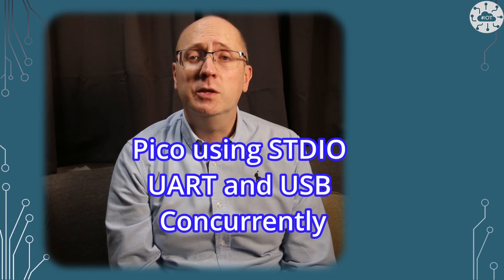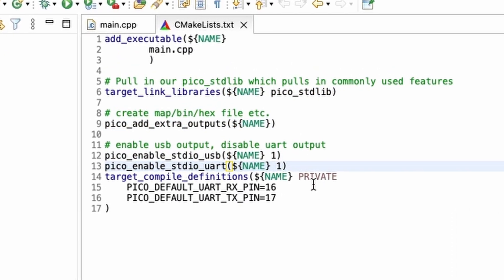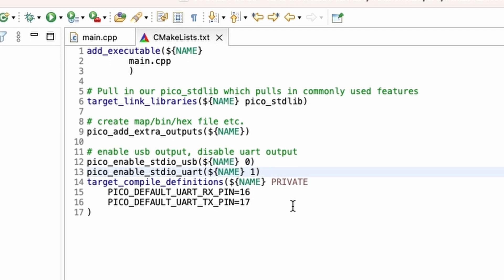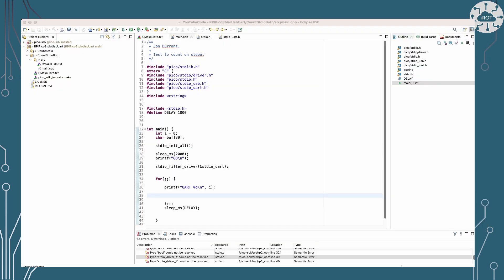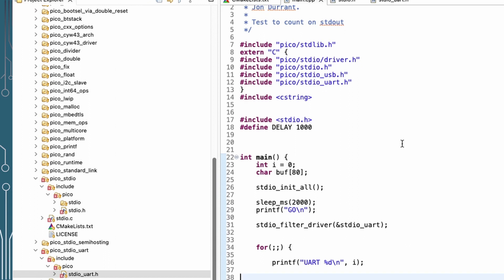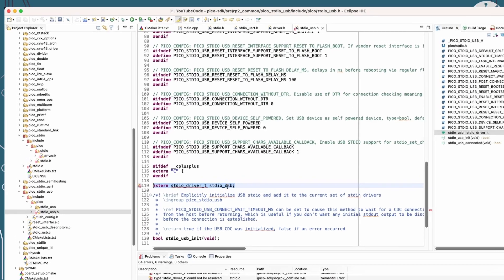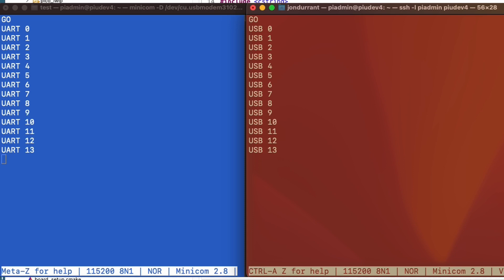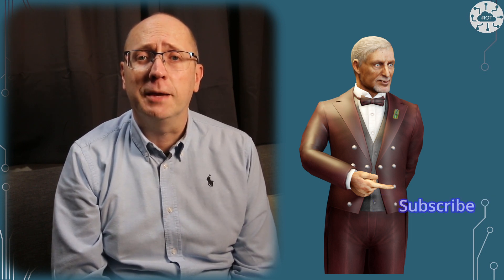Pico using STDIO UART and USB Concurrently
Raspberry PI Pico SDK can map STDIO to UART and USB. How about using them both at the same time? How about using them for separate functions at the same time?

This video is a deep dive into the driver mechanism on Pico SDK STDIO capability in C and C++.